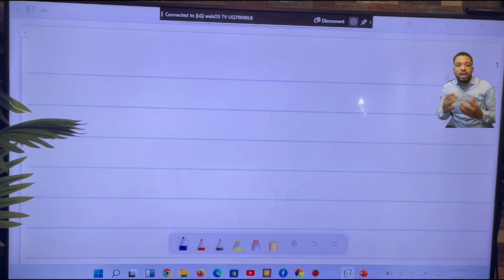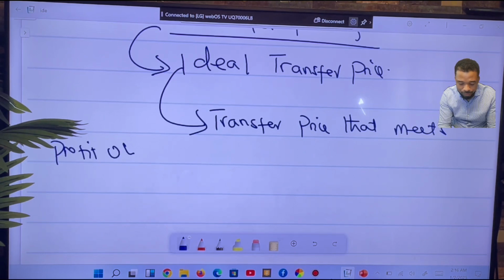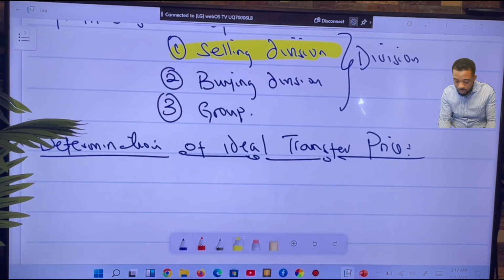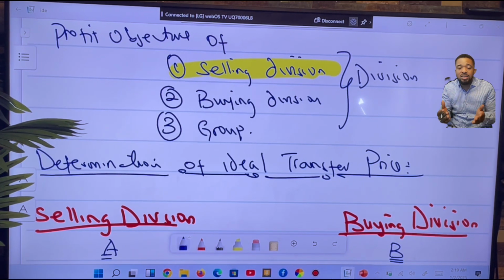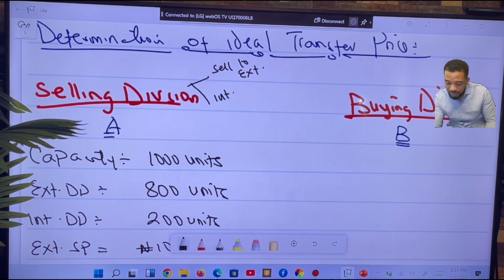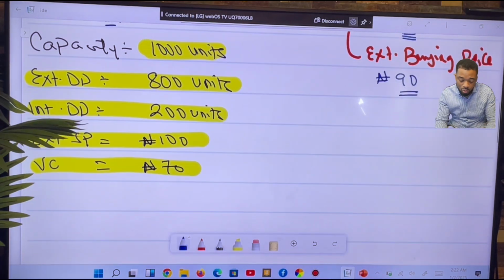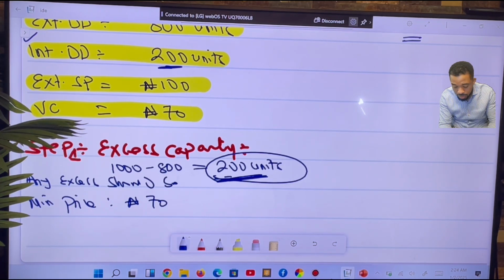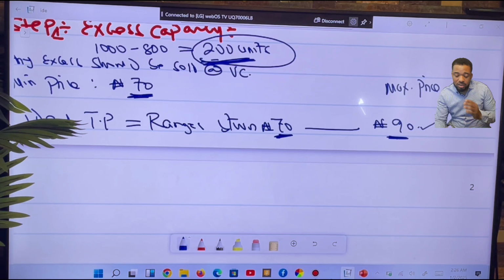Ideal Transfer Pricing Explained: A Step-by-Step Guide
Learn how to determine ideal transfer prices and avoid costly mistakes! In this video, we'll break down the concept of ideal transfer pricing, explore methods for determining ideal transfer prices, and walk through real-world examples.